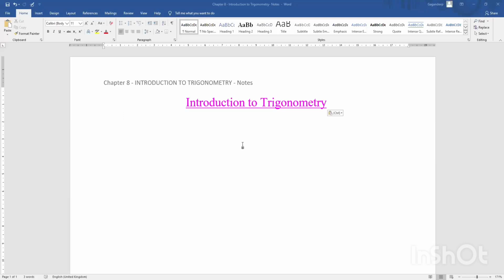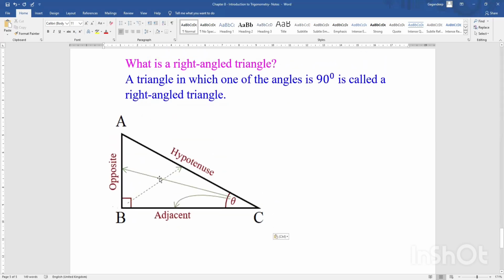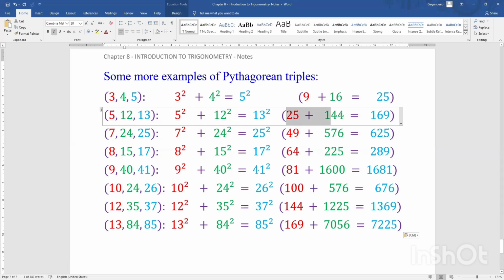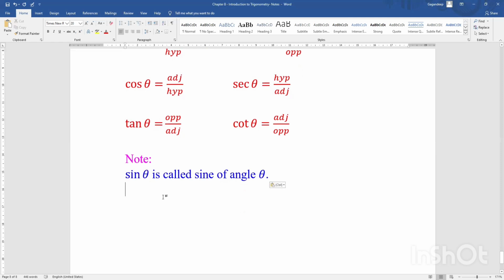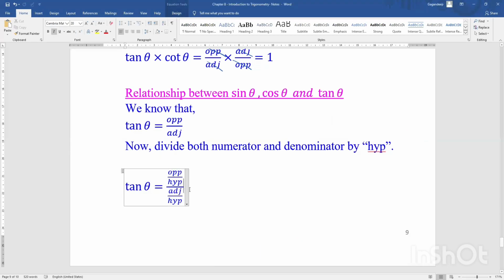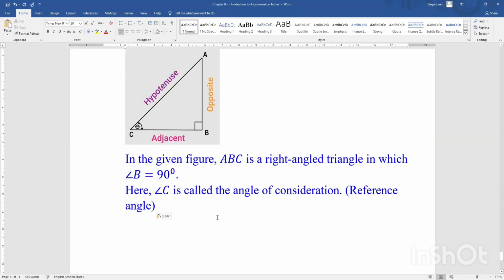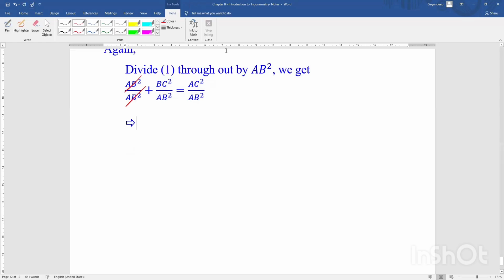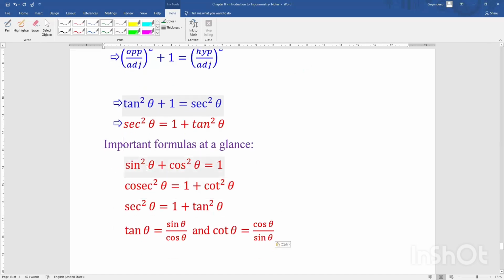Introduction to Trigonometry